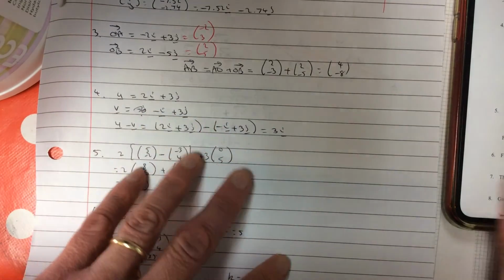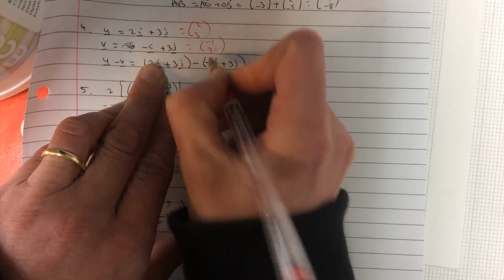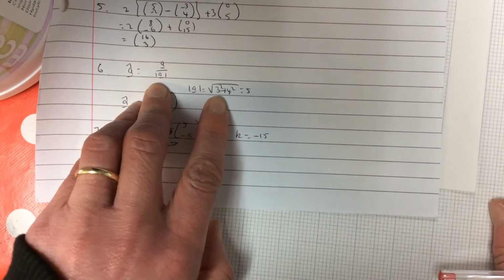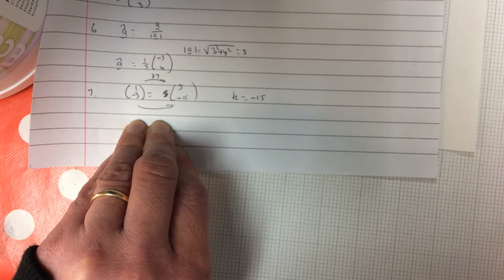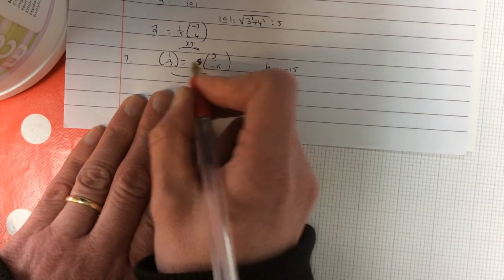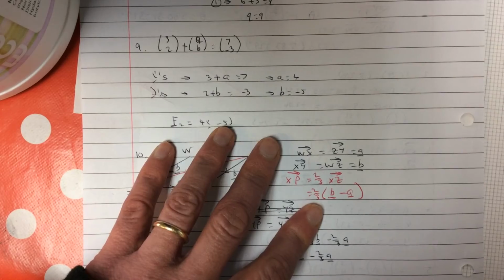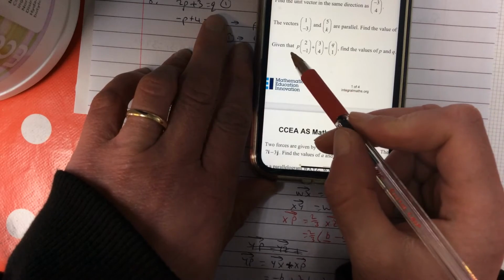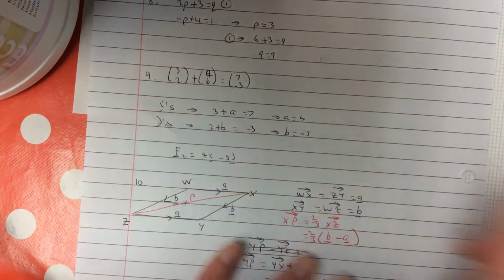Vectors Section Test